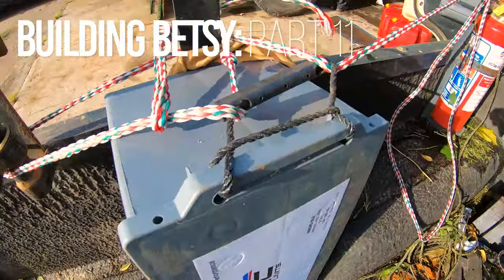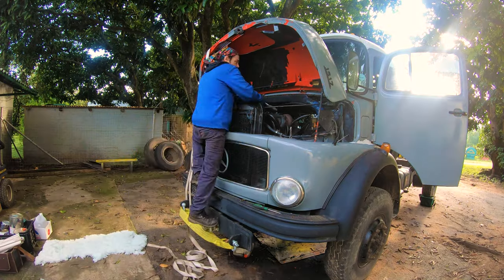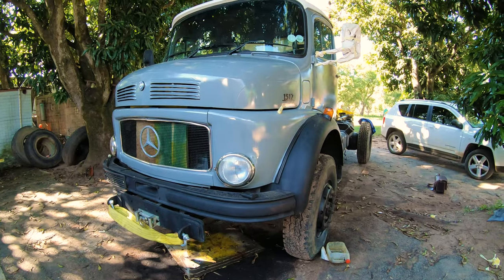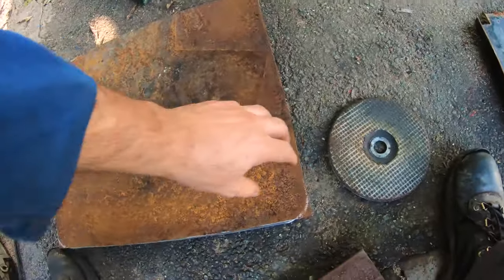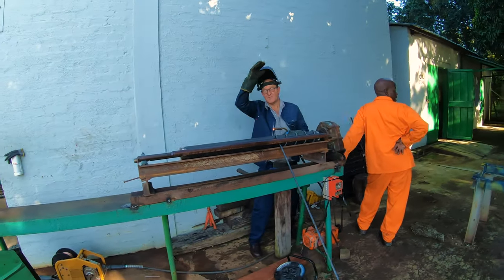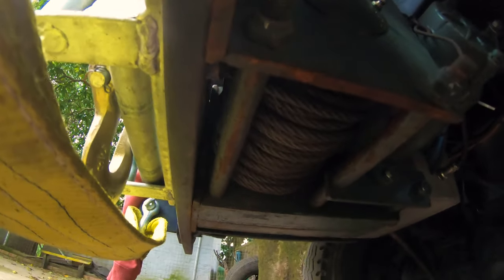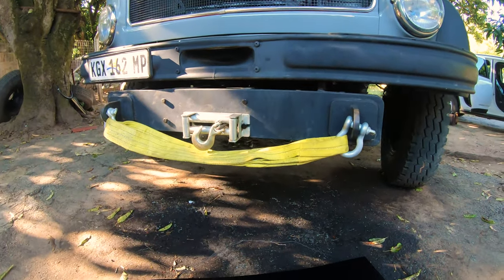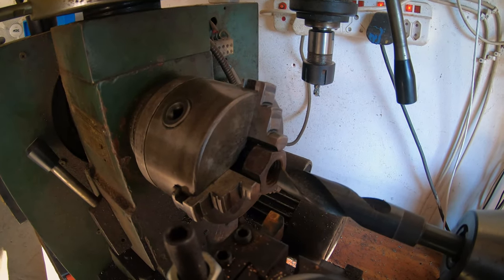Expedition Vehicle Build // Building Betsy PART 11 - Final stretch before the frame.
We're getting close to the good stuff now!

On this section of our ExpeditionVehicle build we got all the last bits and pieces done before starting with the frame. It took some time, as we where one arm short, but we're fortunate to have good friends and support that made it possible for us.

A crawl-through space made things interesting as we've been looking forward to cutting the hole for some time now - and it was as much fun as expected. Building a DIY crawl-through door taught us some new skills, and the winch kept us busy, but the work was worth knowing that we'd be able to get ourselves free from sticky situations. The frame is getting close, so we made sure to add some peace of mind to the torsion free subframe, and finally ended it off with mounting some practicality to the bumper.

Track 1: Youngr - around the wrld - live from llamaland studios
Track 2: Prince Kaybee - Fetch your life ft. Msaki
Track 3: Florian Kruse & Hendrik Burkhard - Crack In The Wall Feat. Mi.li.an (Original Mix)
Track 4: Milky Chance - Down by the river - FlicFlac edit
Track 5: Alt-J - Left hand free
Track 6: Daft Punk - Around the world
Track 7: Jyye - Somewhere else